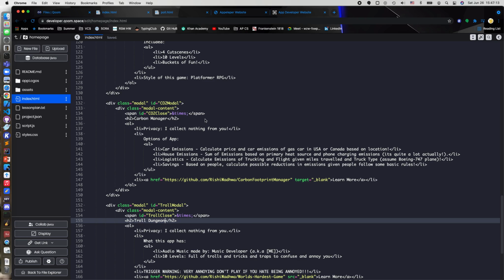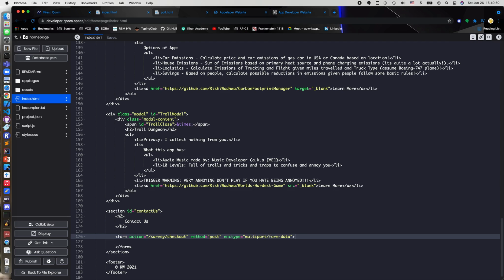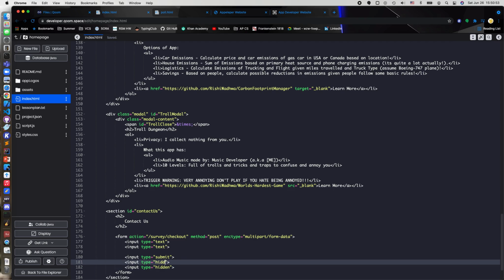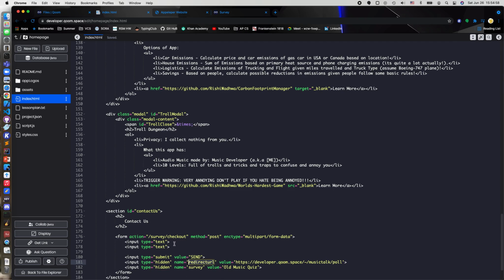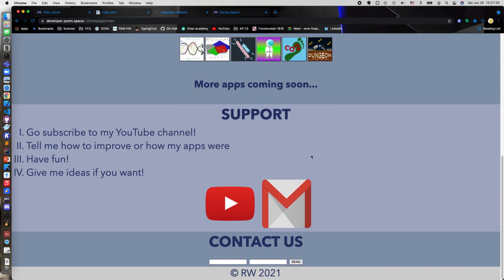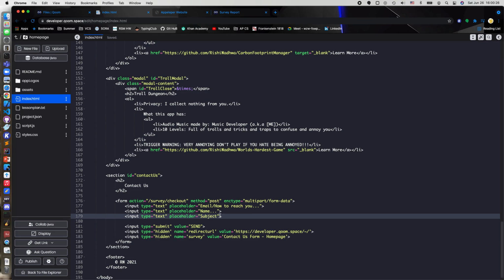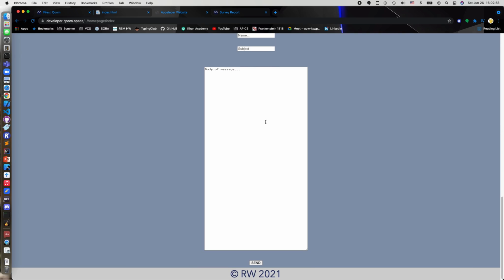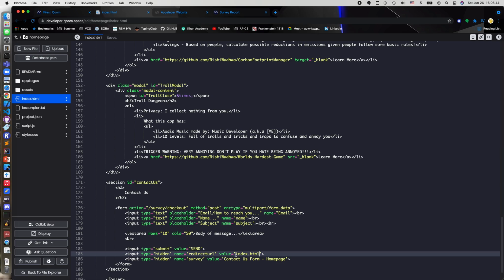30 Days of Qoom - Day 12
Hello! Welcome to the twelfth video in the series where I will be teaching you how to easily create a website and make it your own.